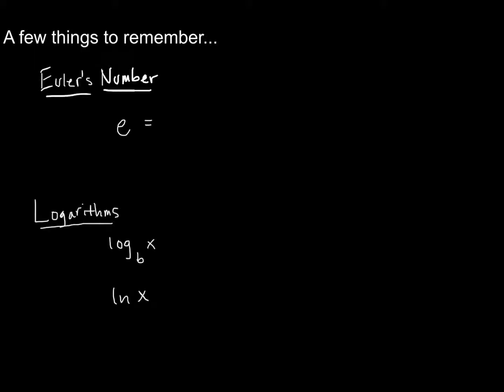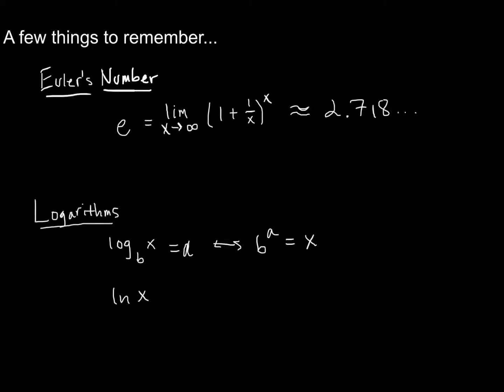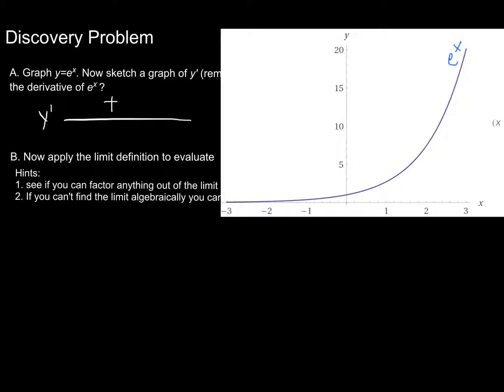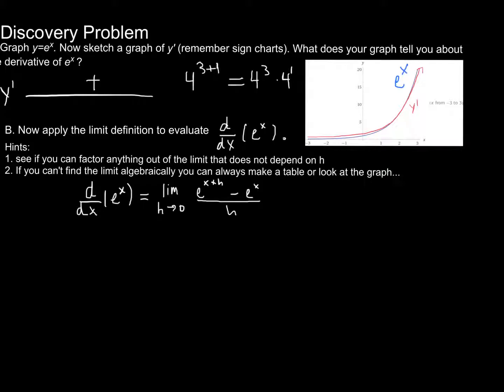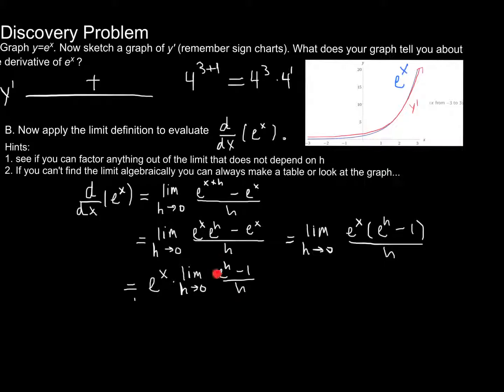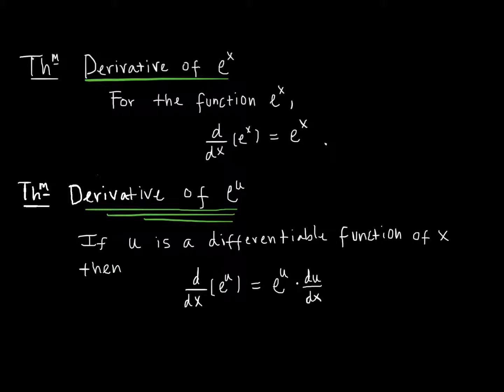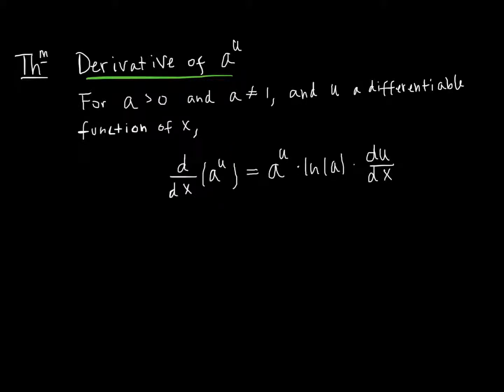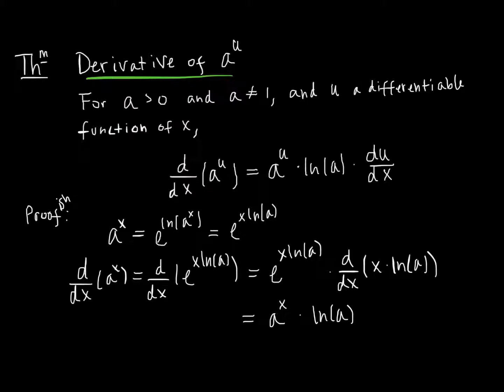AP Calc AB - U3.03